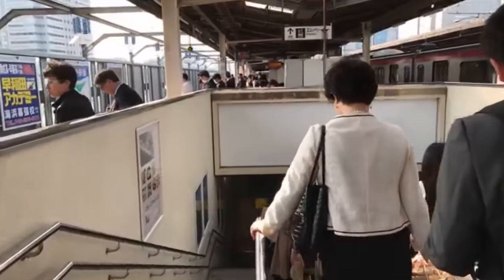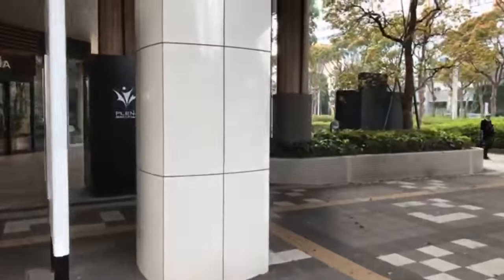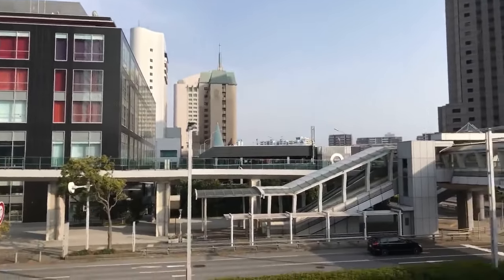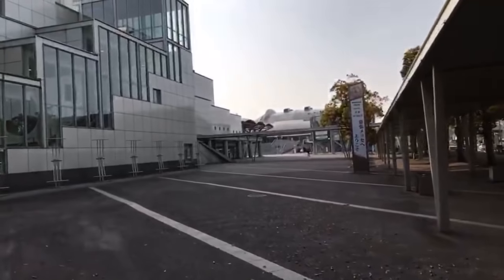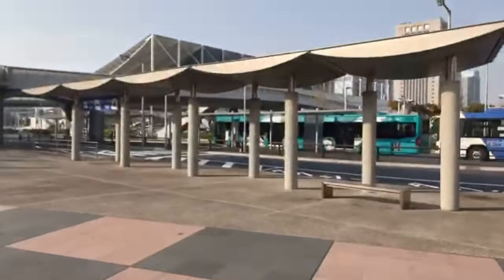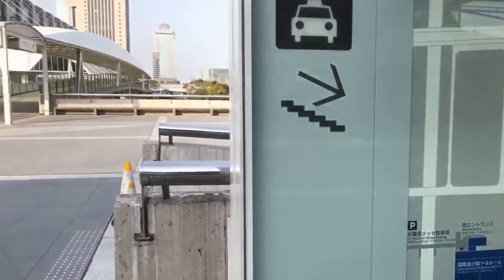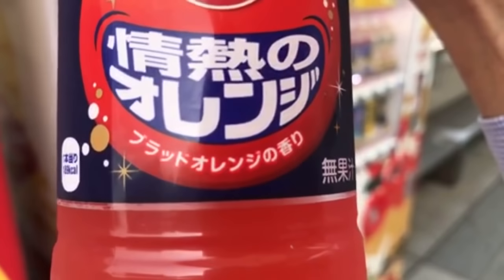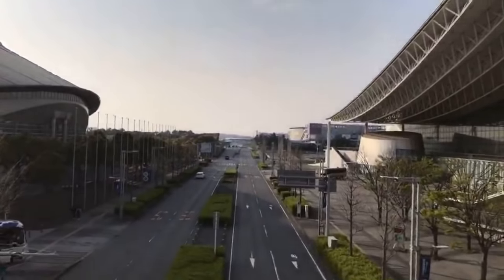(Getting to) Makuhari Messe Convention Hall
Makuhari is an area on the seaside in Chiba about 20 minutes from central Tokyo by JR. It’s where massive conventions are held like Tokyo Game Show. Today, I’m going to show you the area and directions to get there so you’re prepared for those conventions. WHERE IS MAKUHARI?
the closest train station is KAIHIN MAKIHARI STATION accessible from Tokyo Station